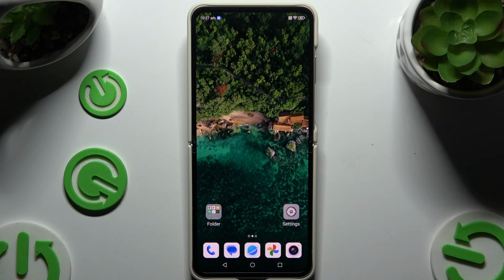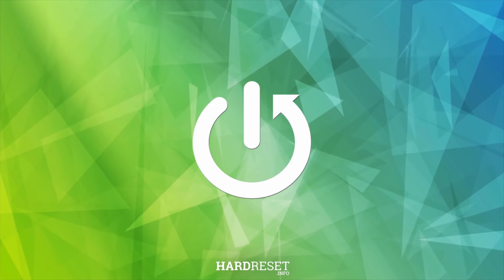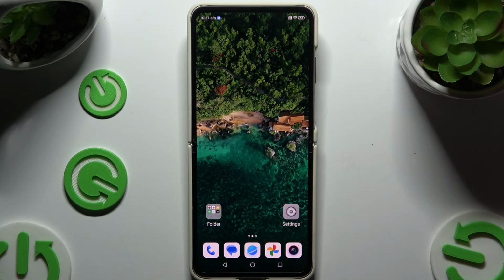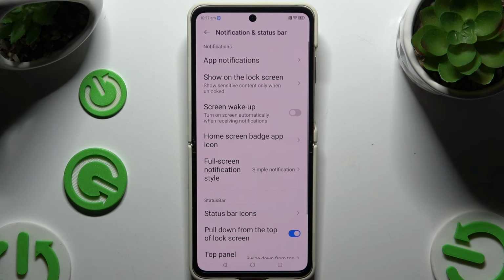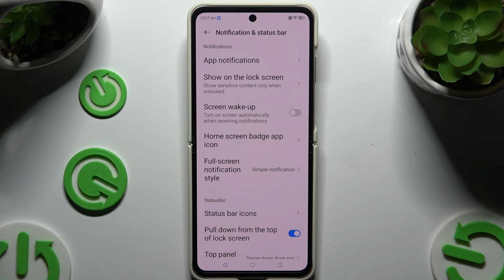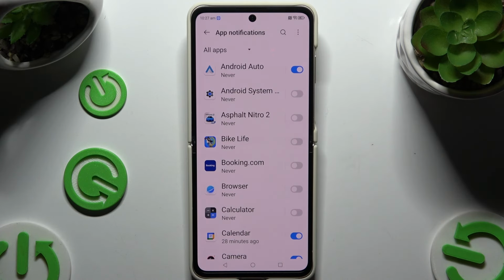How to Turn On/Off App Notifications on ZTE Nubia Flip 5G?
In this video, we guide you through the process of turning on or off app notifications on your ZTE Nubia Flip 5G, giving you control over what alerts you receive and when. Whether you want to silence distracting notifications or ensure you stay updated on important messages, managing app notifications is straightforward. We’ll walk you through the simple steps to access notification settings, discuss how to customize alerts for individual apps, and share tips for optimizing your notification preferences. Perfect for both new users and seasoned Nubia fans, this tutorial will help you tailor your device experience to fit your lifestyle!

How do I turn on or off app notifications on my ZTE Nubia Flip 5G?
Can I customize notification sounds for different apps?
What should I do if notifications are not showing up for certain apps?